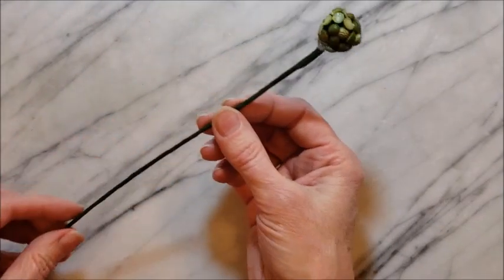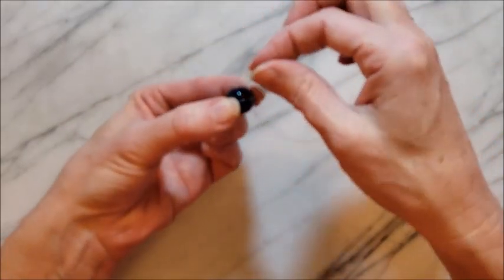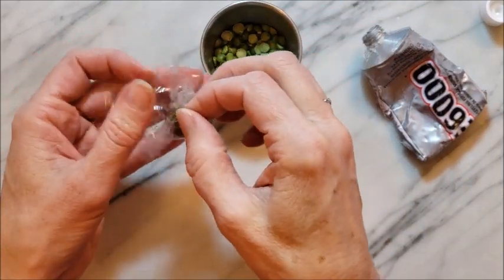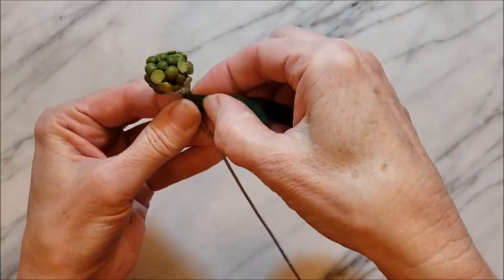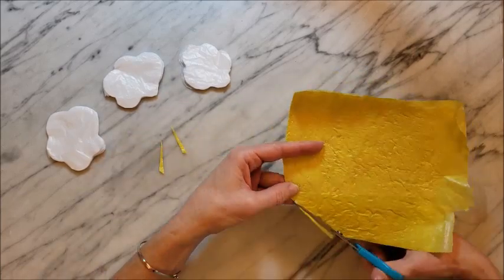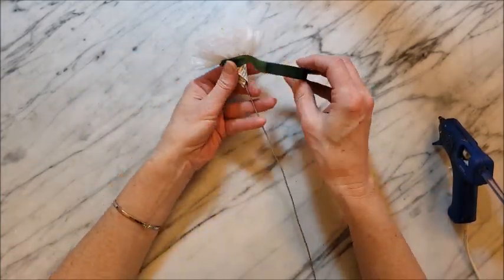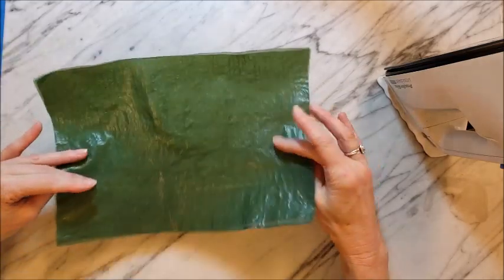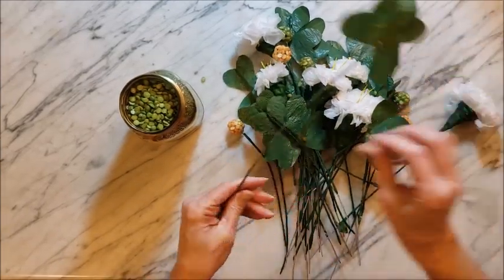St Patrick's Day Grocery Bag Bouquet How to make plastic bag flowers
In this video learn how to make plastic bags into flowers.

Happy Upcycling,
Cindy